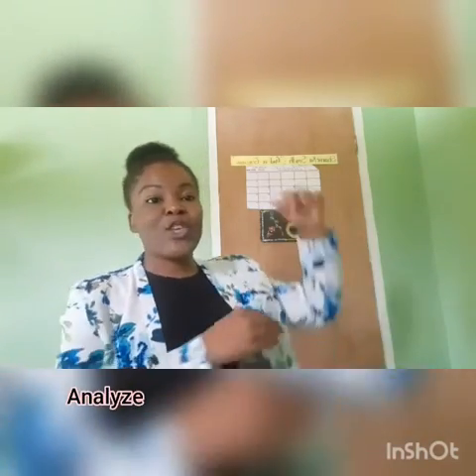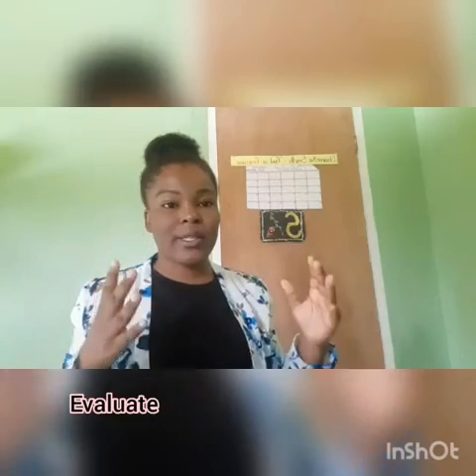Exam Quick Tip Series (Mary Seacole Hall's Academic Enhancement Programme)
MSH AEP presents the:

 💫Exam Quick Tips Series💫

In this video, Shanieka Smith (Seacolite and business owner) guides you through command words.

She goes through some tricky exam terms:
✅Define
✅Outline
✅Describe
✅Explain
✅Examine
✅Discuss
✅Analyze
✅Evaluate
✅Justify
✅Assess

All in 5 minutes. Watch as many times as you like!

Enjoy and apply!
Thank you Shaneika for sharing!

Follow our Hall's social media pages:-

Also follow Shaneika and Business (EyeAProof) on Instagram!